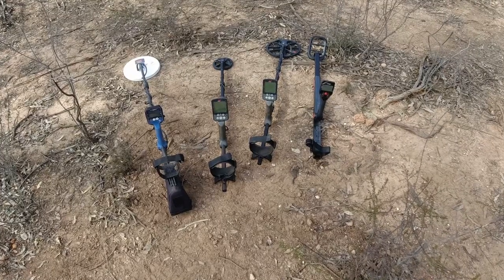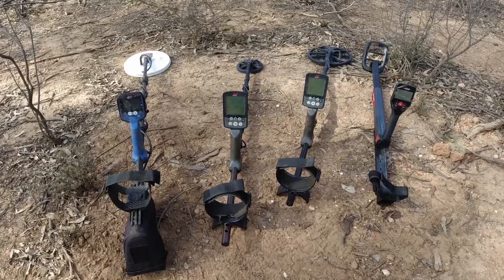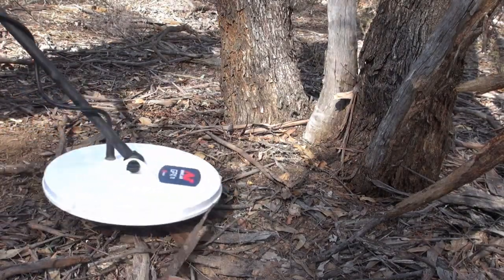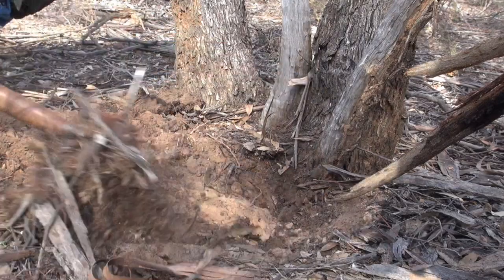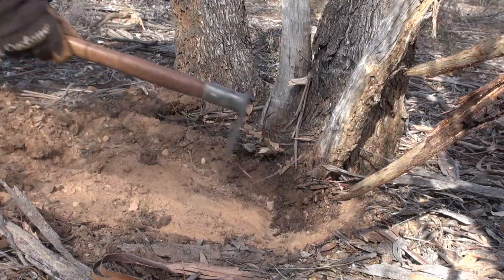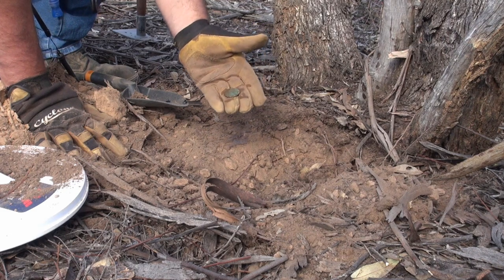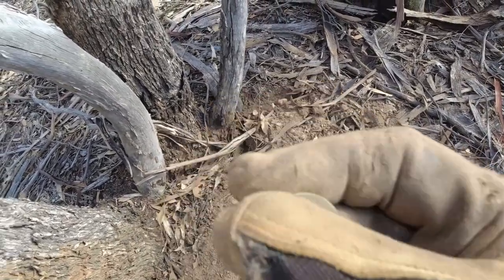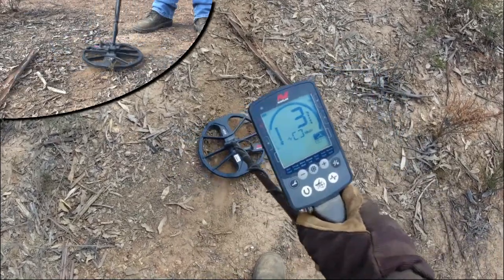Minelab | GPX 6000 | Equinox 800 | Go-Find 22 | Gold Fields Test | Victoria | Australia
Here is a quick test showing that you can get into metal detecting and gold prospecting on a budget, and although having a really expensive detector is easy mode - if you are willing to work at it, its not a must and you can still have a lot of fun!

00:00 - Intro
00:22 - Equinox 800 ~ 28cm (11 inch) coil - Field 1
00:32 - Equinox 800 ~ 15cm (6 inch) coil - Field 1
00:39 - Go-find 22
00:55 - GPX 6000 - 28cm (11 inch) coil
01:05 - Digging and Reveal
04:30 - Equinox 800 ~ 28cm (11 inch) coil - Gold 1
04:49 - Equinox 800 ~ 28cm (11 inch) coil - Field 1
05:00 - Equinox 800 ~ 15cm (6 inch) coil - Field 1
05:20 - Go-find 22
05:40 - GPX 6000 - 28cm (11 inch) coil
07:00 - Gold Reveal

Trust me, I know from personal experience that you do not have to spend thousands of dollars to start finding gold